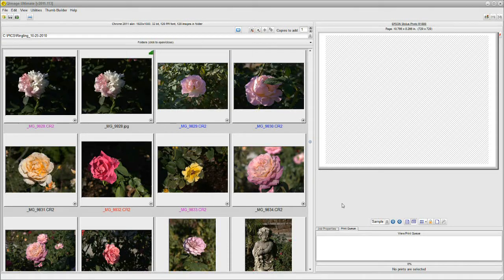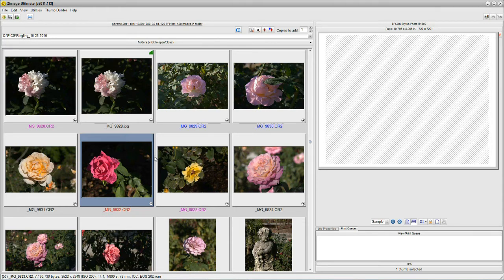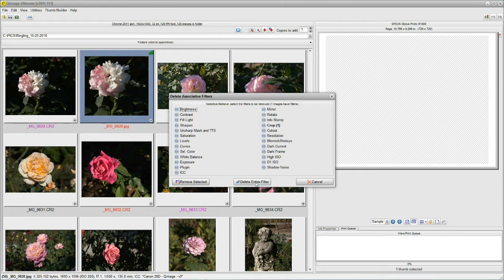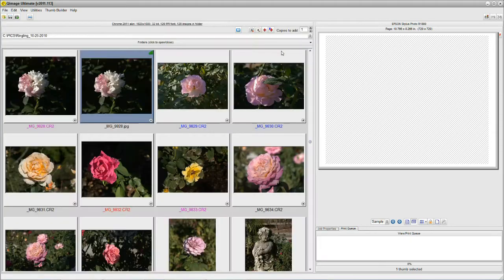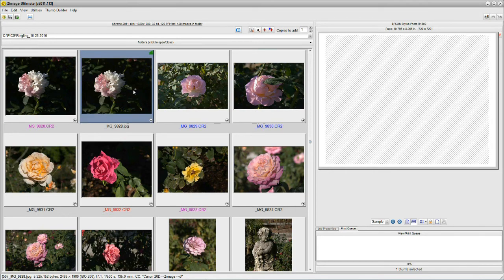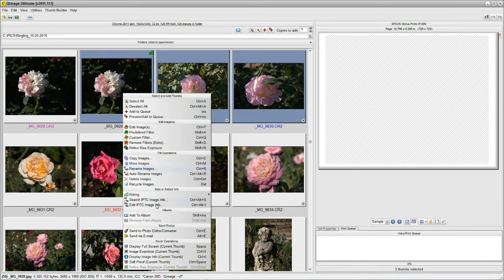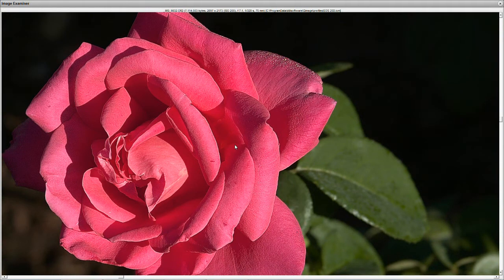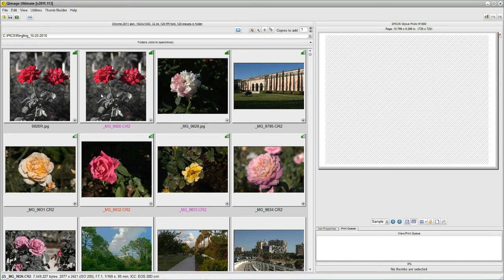Qimage Ultimate - The Power of Thumbs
Powerful features available on the main thumbnail display: select images, rate, sort, review for focus, and more.